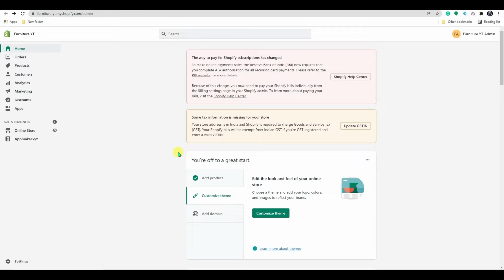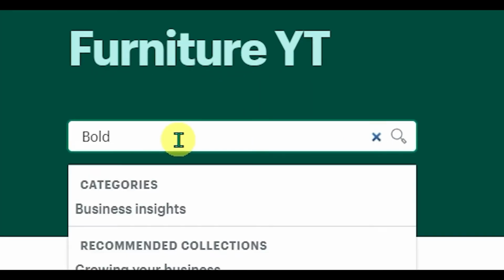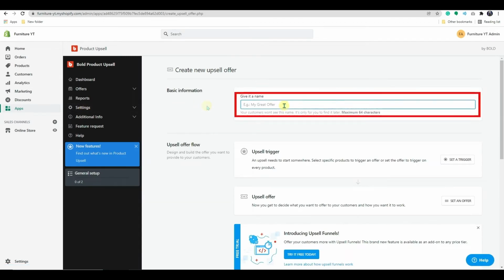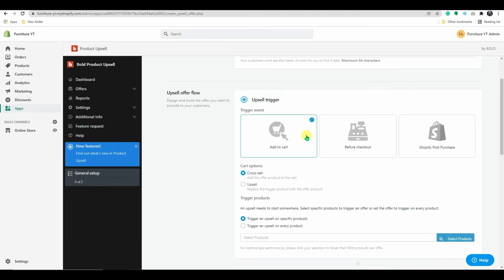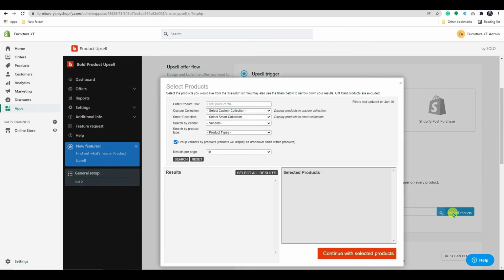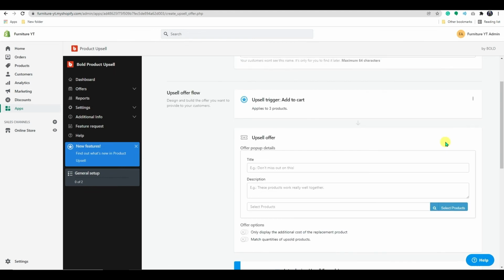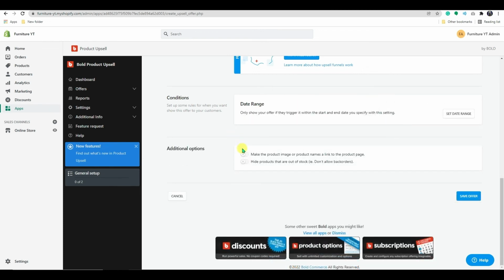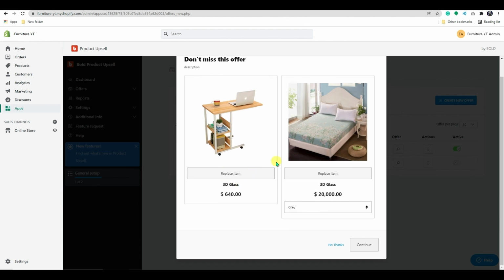How to setup Upsell for your Products in Shopify | Educate Ecommerce tutorial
In this video, we will show you how to Upsell your Products on Shopify.

Upselling, or proposing upgrades to a transaction, can help you increase your average order value (AOV) with little marketing effort.

These clients are already interested in your company and its products. It is your responsibility to show them relevant upgrades at the appropriate time and place. When done correctly, upselling may strengthen your relationships while also increasing your revenue. However, if done incorrectly, you may come out as an aggressive auto salesman.

  00:00 - Introduction
  00:28 - Adding Bold upsell App
  01:10 - Creating Offer
  01:29 - Upsell Trigger
  02:46 - Upsell Offer
  02:56 - Upsell offer Flow
  03:18 - Condition Option